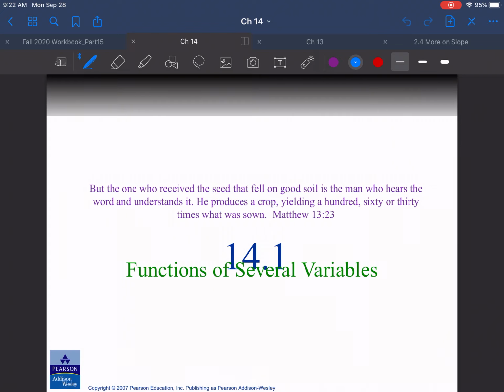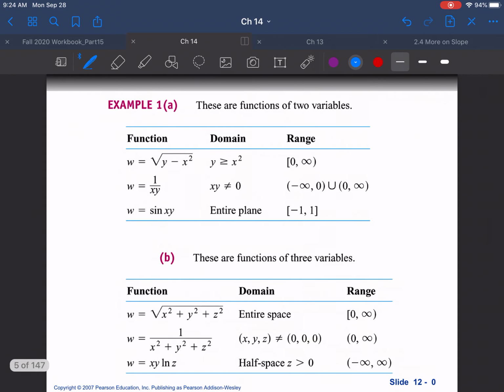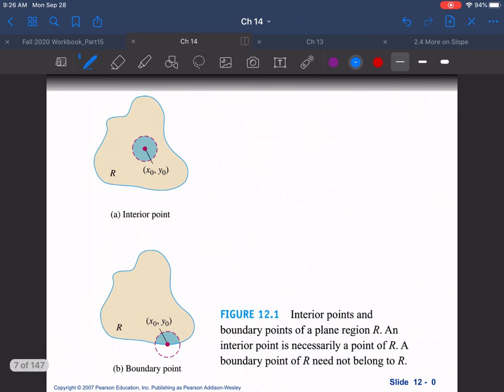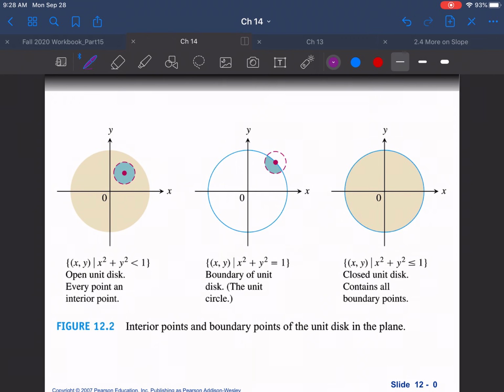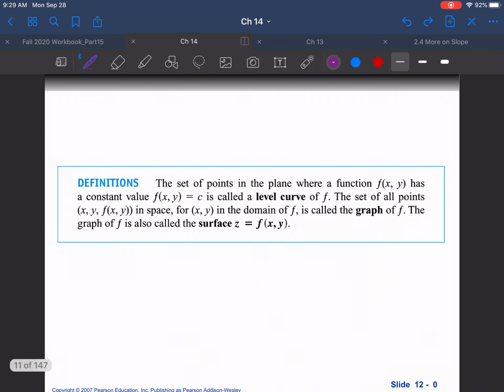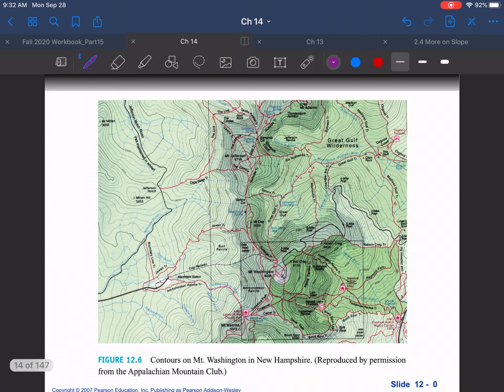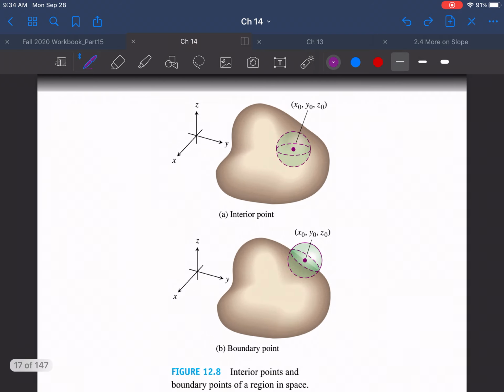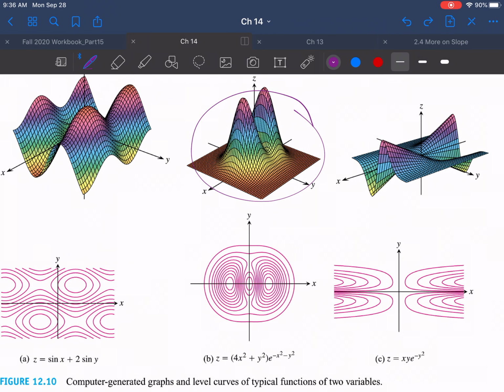Calculus Lecture 14.1